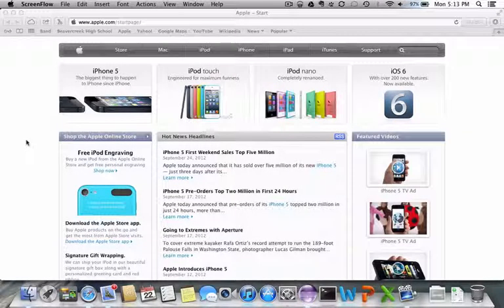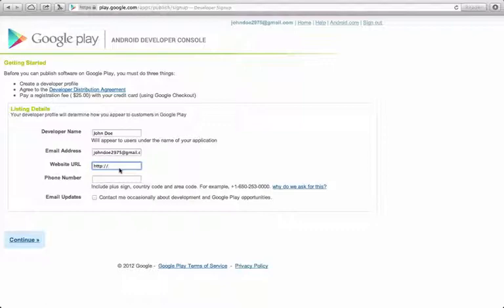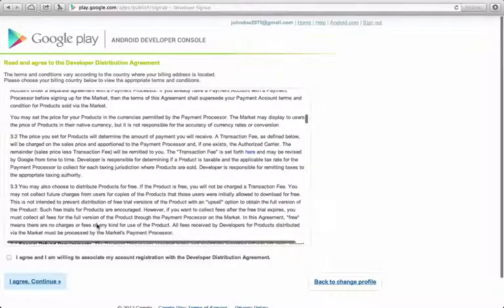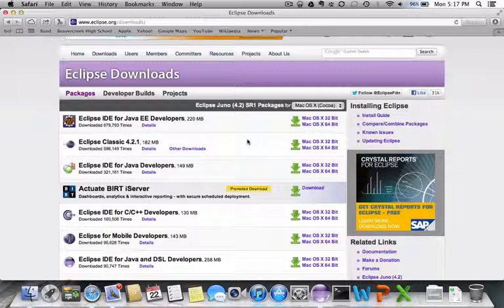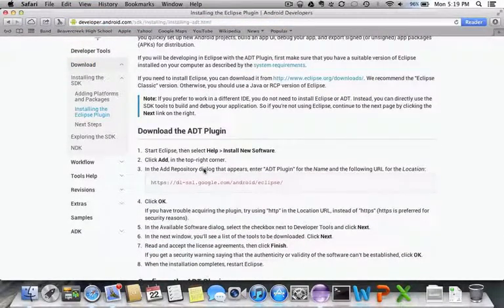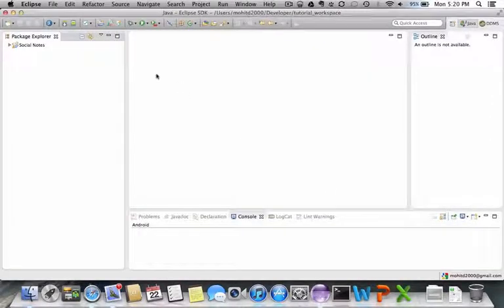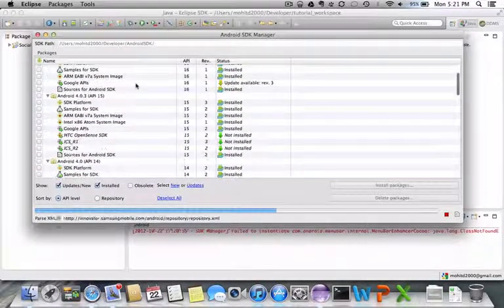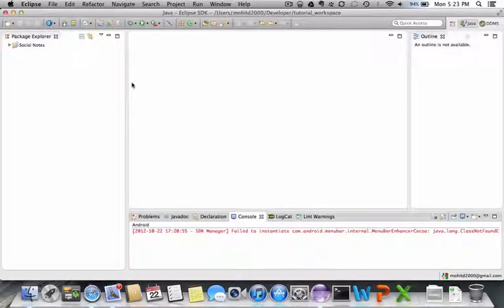Android Tutorial, Creation a PlayStore Account and Downloading the Android SDK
Requirements

Basic knowledge of Java and Object Oriented Programming are strongly recommended.
Some familiarity with the Eclipse IDE will certainly be of help.